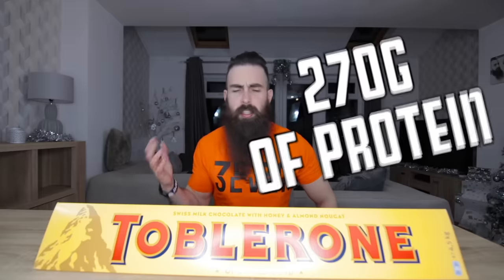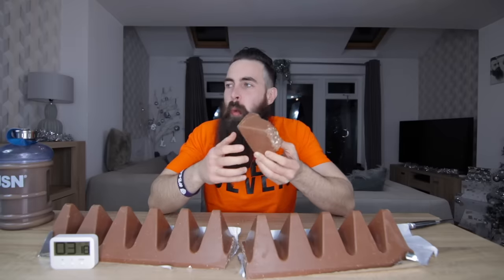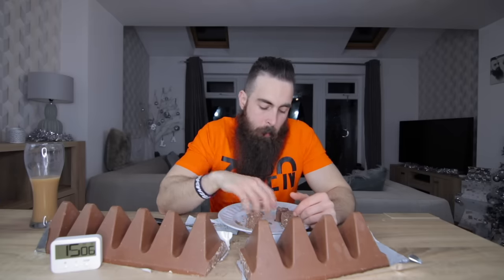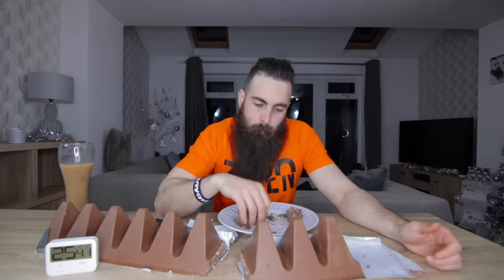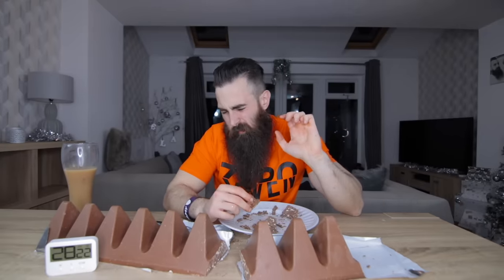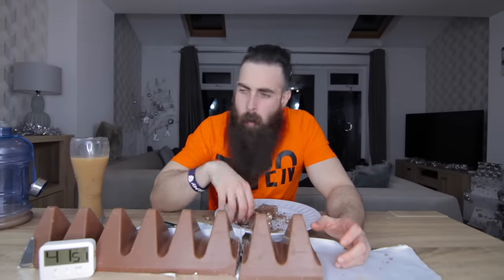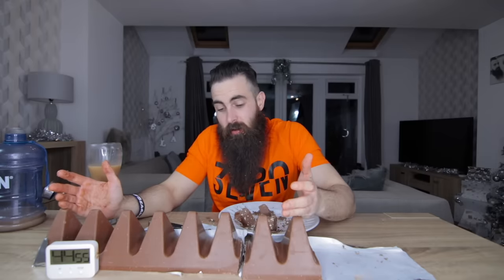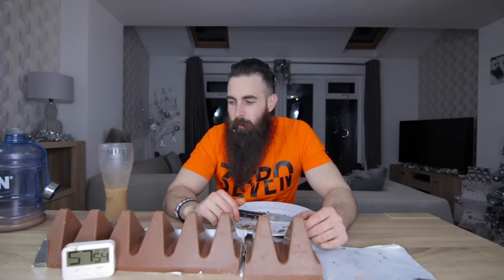The Biggest Chocolate Bar I've Ever Seen (24,000 Calorie Toblerone Challenge) | BeardMeatsFoode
Now normally, even I would never do anything this stupid. But, since so many of you folks tagged me in a video featuring this 4.5kg (10lb) Toblerone last week, I thought what the heck...How hard can it be?

Turns out, eating a 10lb, 24,000 calorie, 3 foot long Toblerone is pretty hard...

Music credits to my man FLORIAN HAACK for the epic video game metal covers, as well as; Lakey Inspired, TeknoAxe and Makai Symphony